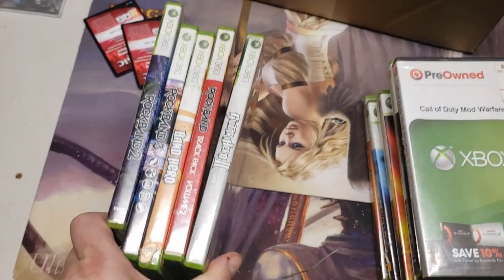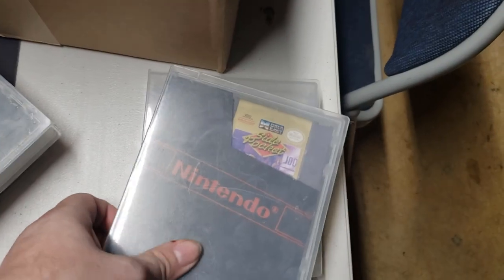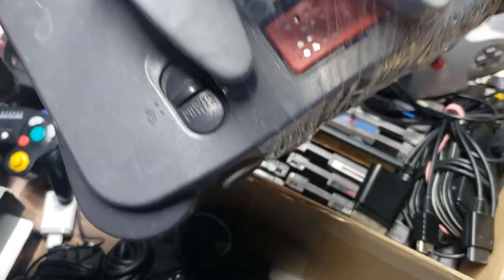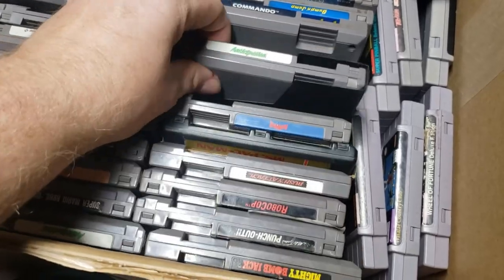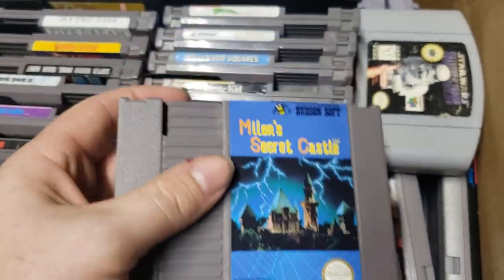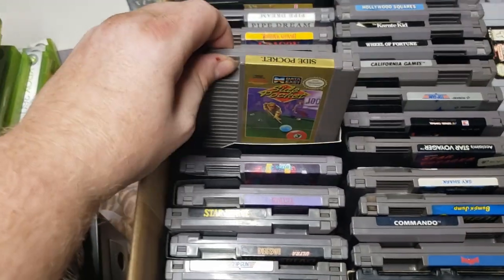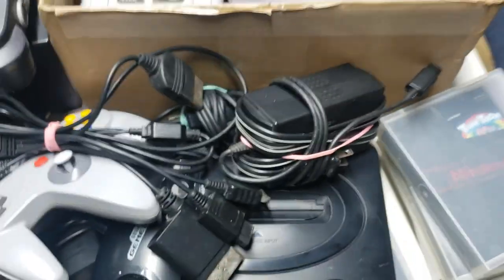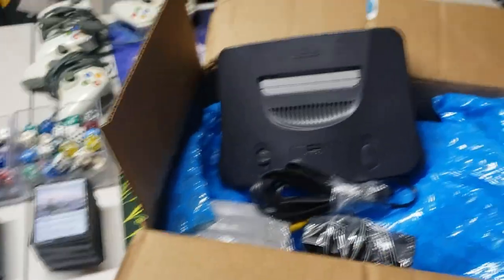Huge pawn shop haul!!!! did i overpay for all of these video games? game hunting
Huge pawn shop haul with lots of nes, snes and n64 games and consoles, did I overpay?